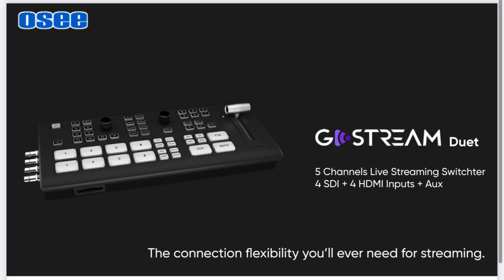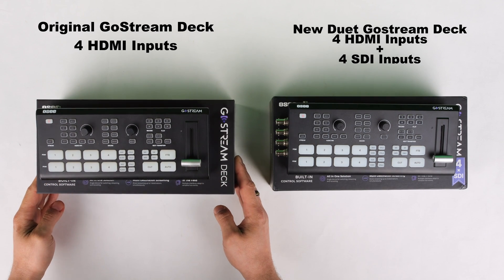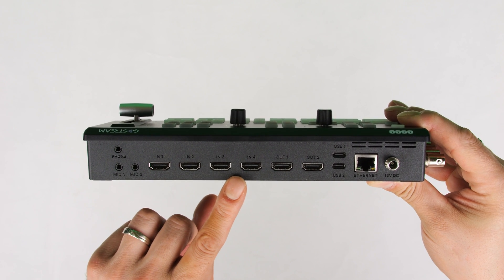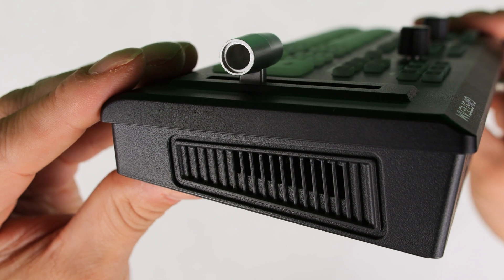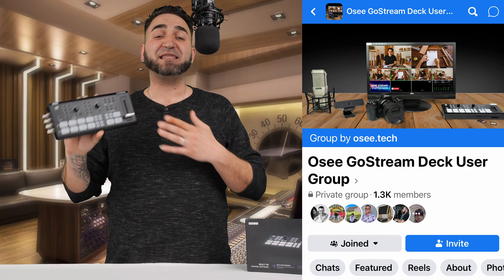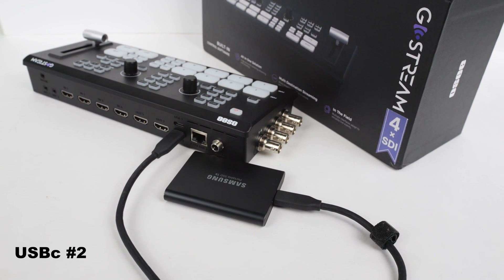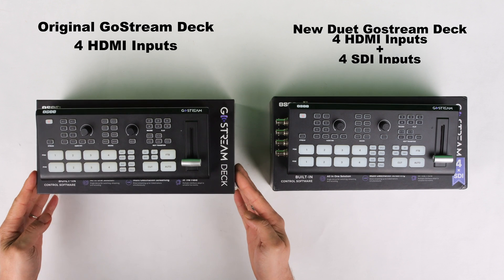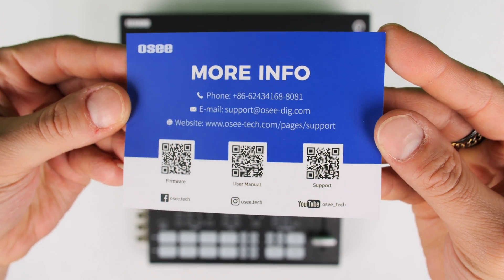Revealing the Secrets of OSEE GoStream Duet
Enriched inputs selection: unlimited inputs select from 4*SDI, 4*HDMI and USB-type C, NDI HX source and SD/SSD playback.
Multiple control method: control your live event via GoStream built-in GUI & GoStream computure software (both for MAC and Win) & Bitfocus Companion.
Rich key effects and transitions: Supersource, Luam Key, Chroma Key, Pattern Key, PIP, DSK. Transition with MIX, DIP, WIPE and T-Bar.

Video Chapters

00:01 Intro
00:31 Unboxing
01:39 Familiarization
03:08 Duet Features
03:52 Free NDI Included
04:06 Duet Price
04:54 SSD Recording

Highly compatible live streaming methods: Up to 3 streaming platforms at one time. Streaming directly via Ethernet or Smart Phone hotspot(via USB cable). Or you can connect to all streaming software, like OBS, Vmix to streaming.
Affordable Professional Streaming Solution: A GoStream Duet euqals a GoStream Deck + 4 HDMI & SDI coverter + a FREE NDI HX LICENSE(need to download the latest firmware to unlock free NDI) as a gift.

Osee Gostream Duet 8 ISO on Amazon

Osee GoStream Duet Amazon

Osee GoStream Deck Amazon

GoStream Deck Kit Amazon

Osee GoStream M2 Amazon

Avkans Power Joy PTZ Camera Controller - Amazon

Order OBSBOT Tail Air HERE

2nd camera used for this video